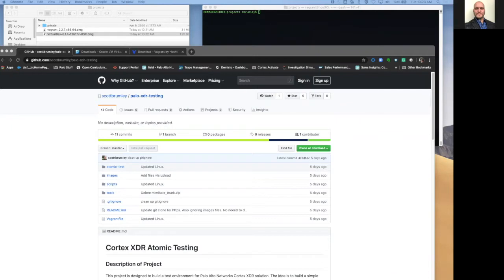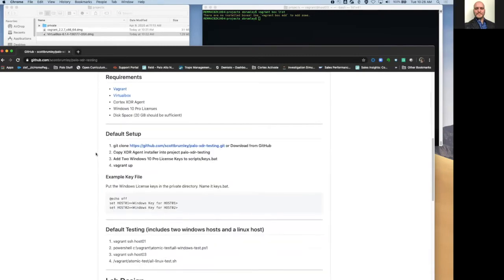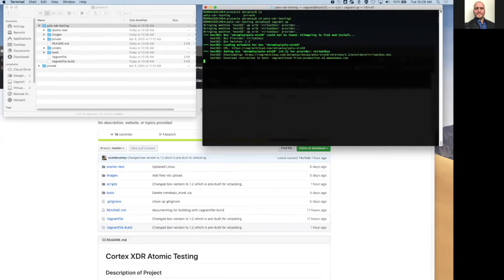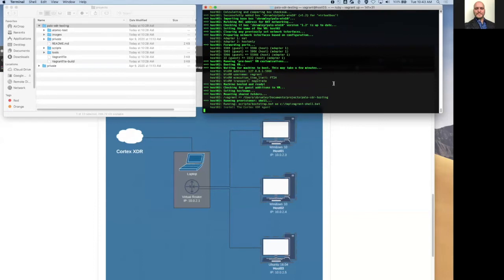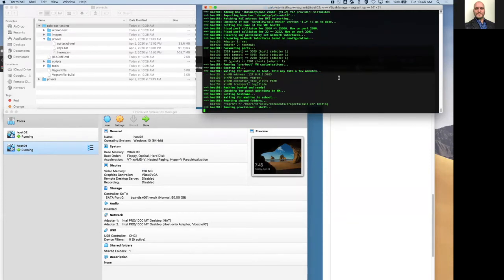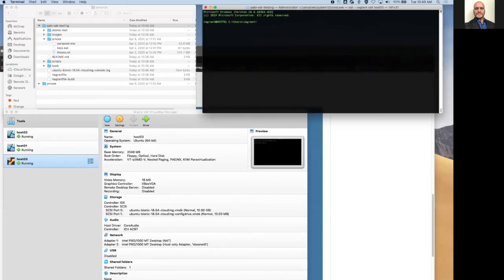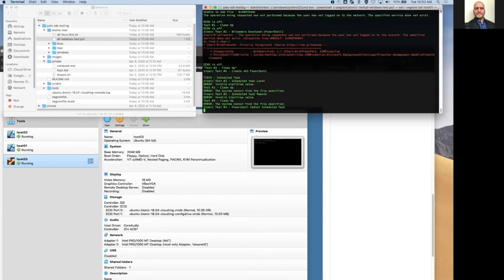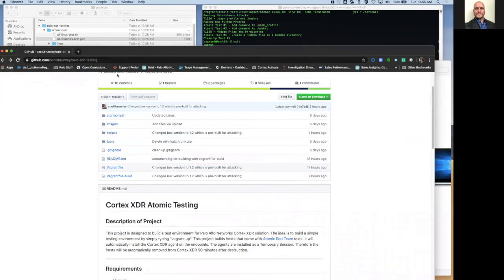XDR Atomic Red Test - Spin Up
This video walks through how to use the XDR Testing project to run Mitre attacks against Cortex XDR endpoints.